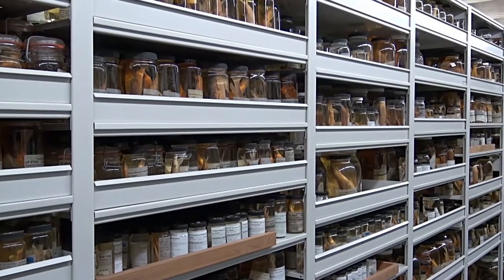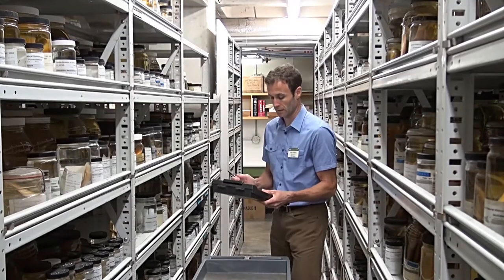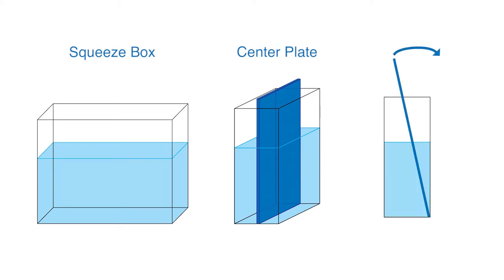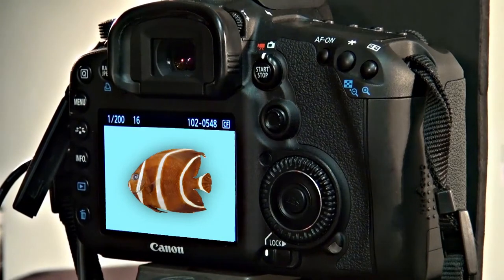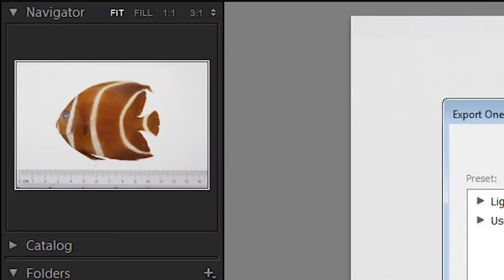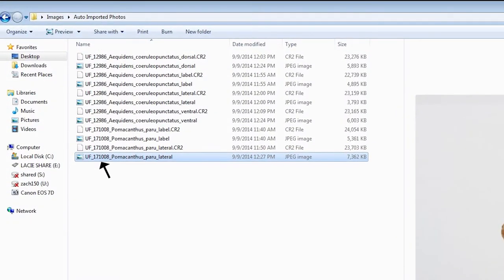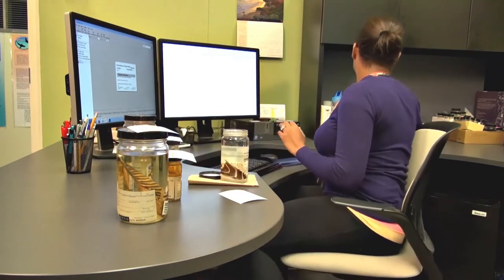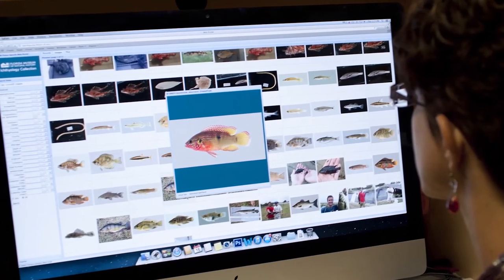Digitizing Biological Collections – Imaging Fluid-Preserved Specimens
Florida Museum of Natural History Ichthyology collection manager Rob Robins explains the five-step process for imaging or digitizing fluid-preserved specimens. These fluid-preserved, or wet-collection, specimens are typically fishes, reptiles and amphibians, and aquatic invertebrates, and to a lesser degree, birds and mammals. The high-resolution images of specimens stored in alcohol increase access for researchers and the general public to the vast collections in natural history museums.